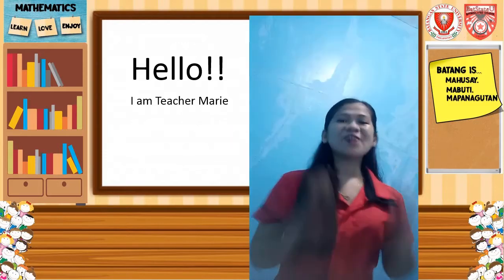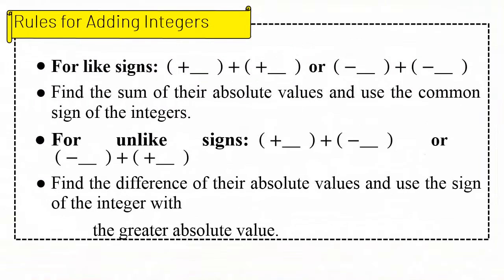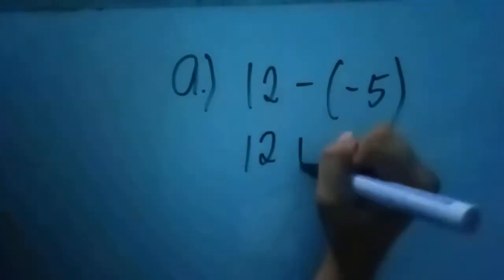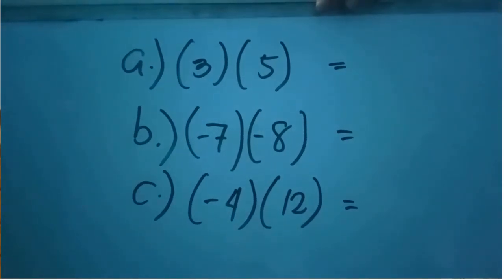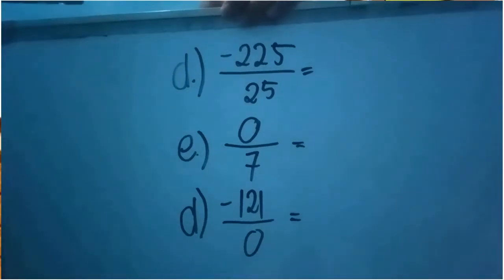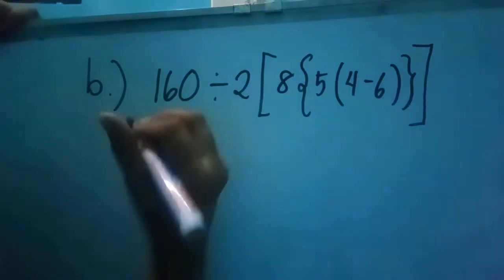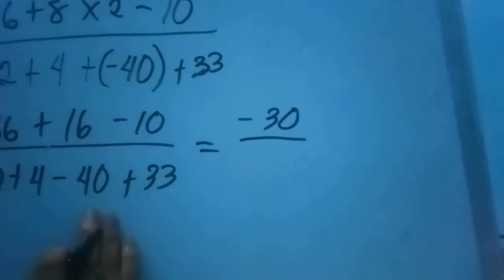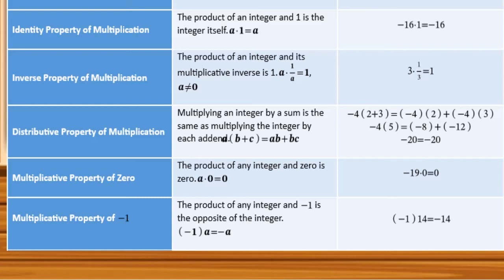Set of Integers- G7 LESSON 7